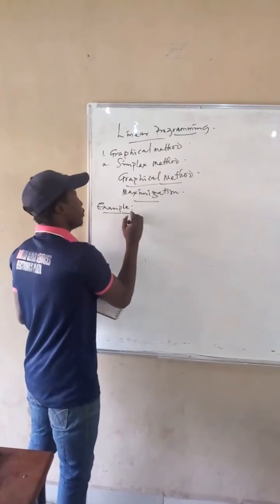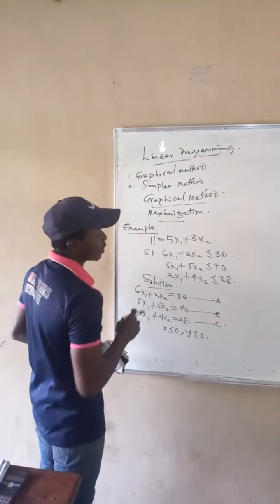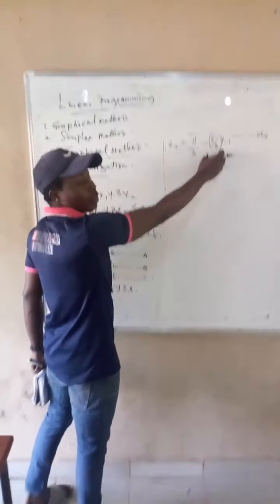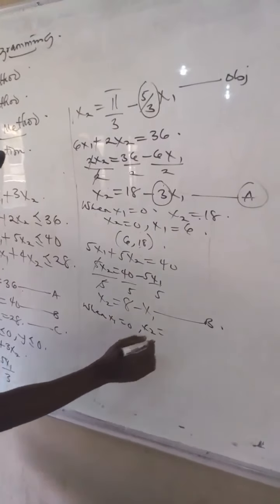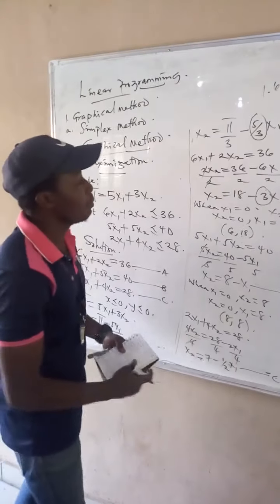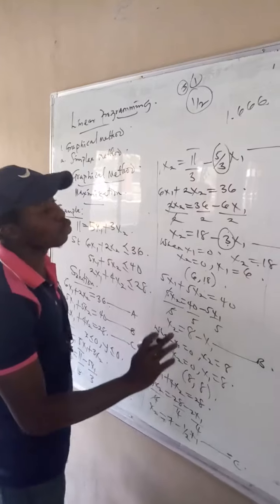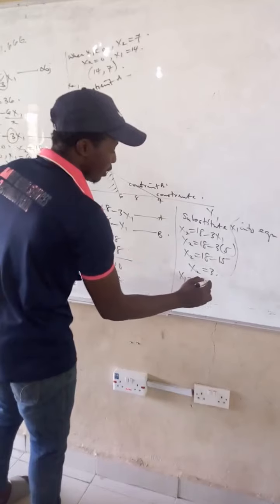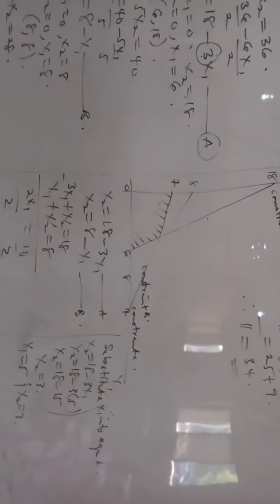Solving Linear Programming use of Graphical Method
You can chat me up directly if you have any challenges